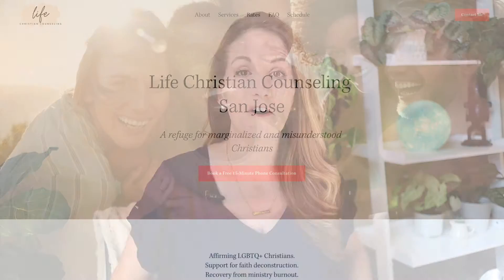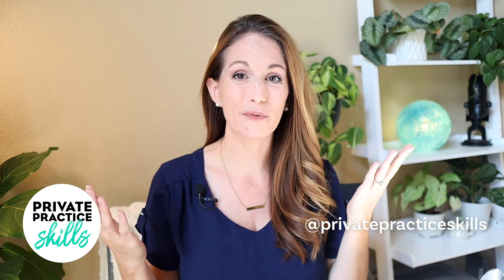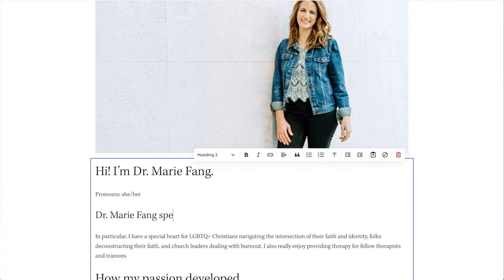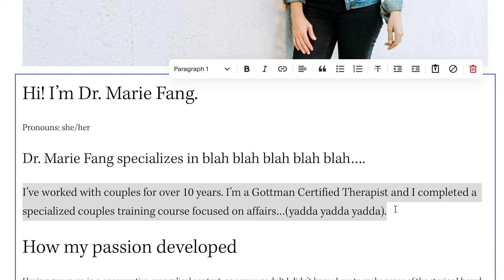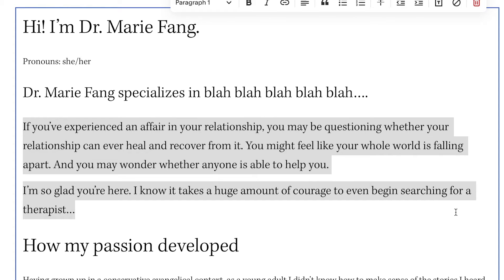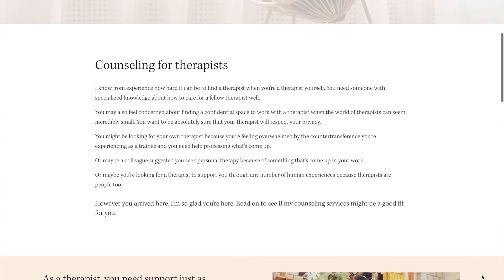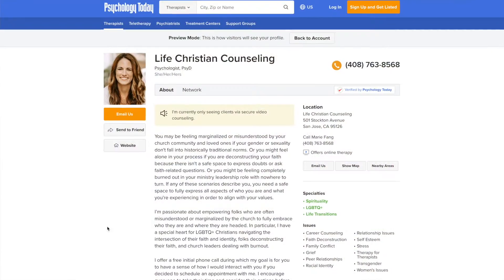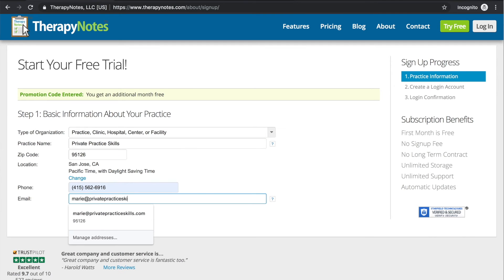Try this Easy Fix for Your Private Practice Website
I’ve been working on a few things behind the scenes while I’ve been on maternity leave, and one of those things was doing a total overhaul of my private practice website.

Like, I deleted the whole thing and started from scratch kind of an overhaul. It was time.

In fact, I just ran straight through my own course on how to DIY your therapist website, and I’m pretty happy with how things turned out.

So since websites are fresh on my mind, I thought it might be a good idea to share some tips on YouTube for how to improve your website. And there’s one fix that will make it FAR more likely for folks visiting to want to book with you. Watch the video to learn the tip!